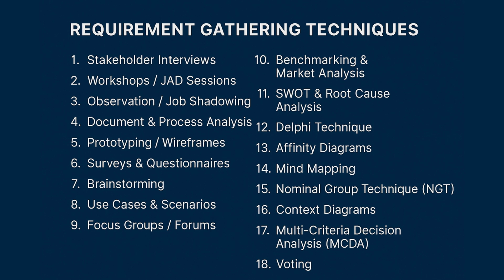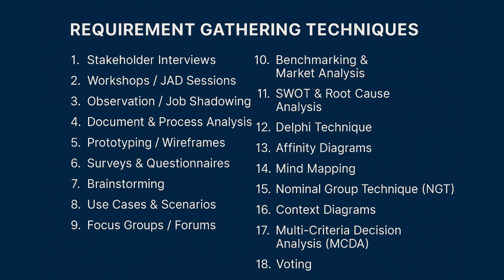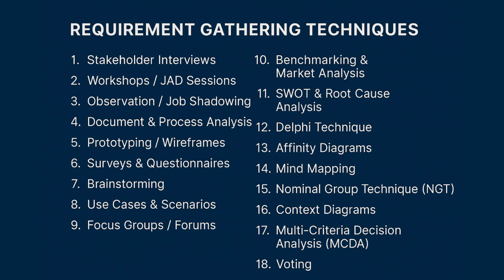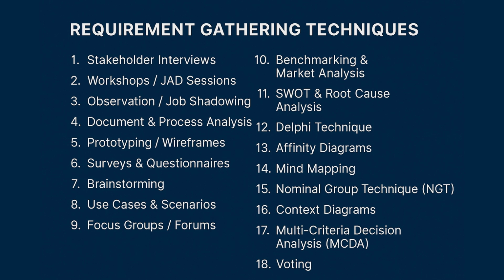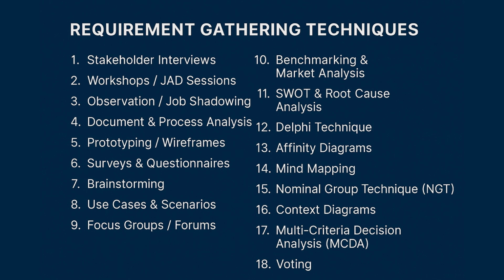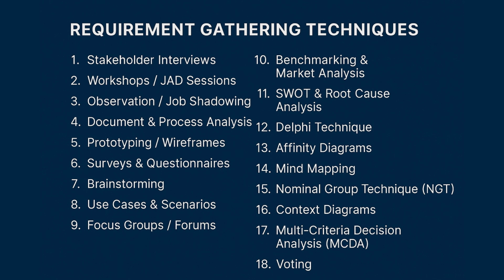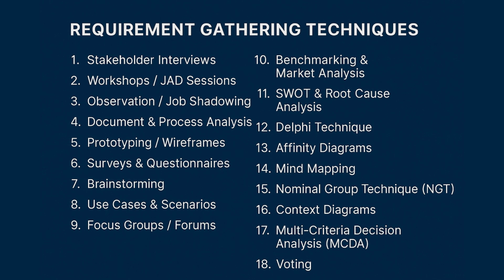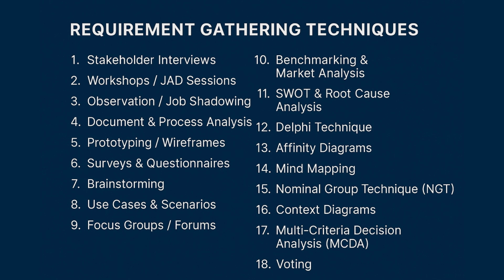Mastering Requirement Gathering: 12 Proven Techniques Every PMP® Must Know!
Unlock the secrets of effective requirement gathering with this Project Mastery Podcast episode!
In this session, we dive into 12 proven techniques — from interviews and workshops to prototyping and voting — that help project managers capture what stakeholders truly need. You’ll learn how to apply each method, when to use them, and how they align with PMBOK® Guide best practices. Whether you’re preparing for the PMP® exam or managing real-world projects, this episode equips you with the practical tools to elicit, analyze, and prioritize requirements for project success.

👉 Tune in, and transform the way you gather requirements!